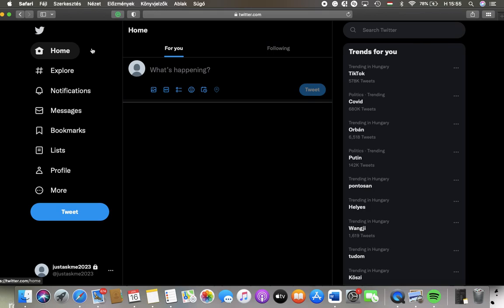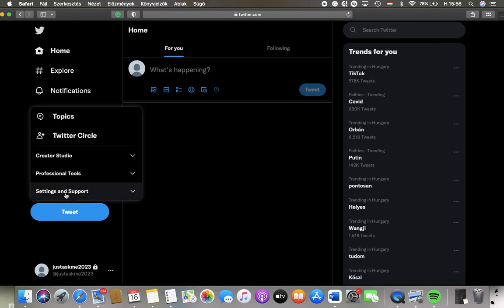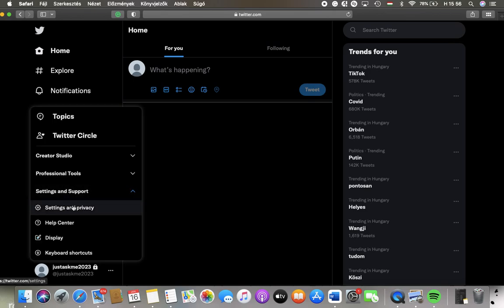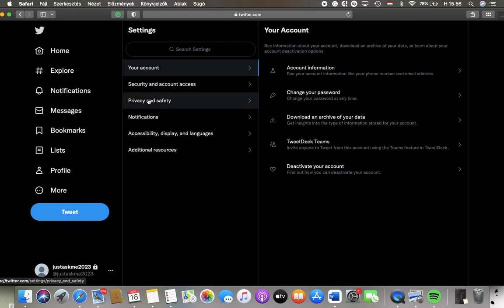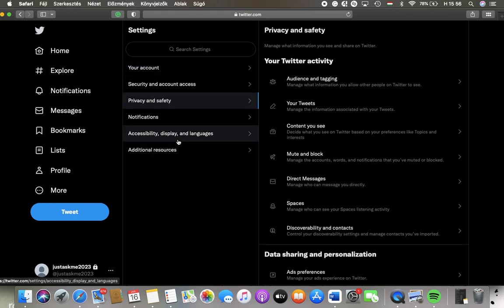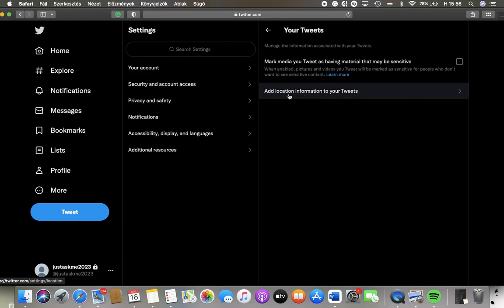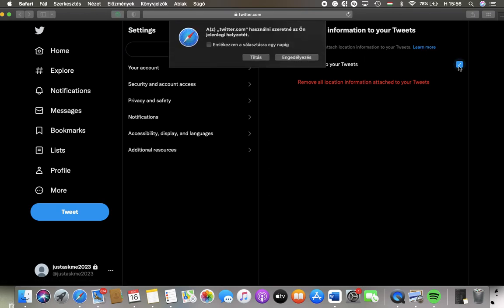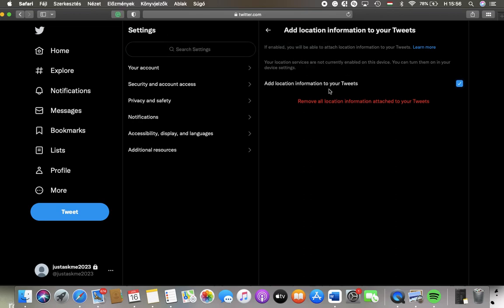How to enable location information on Twitter?